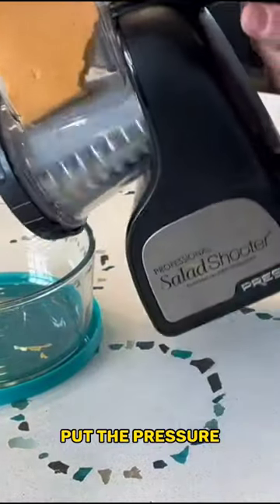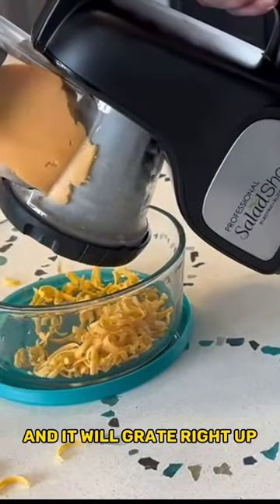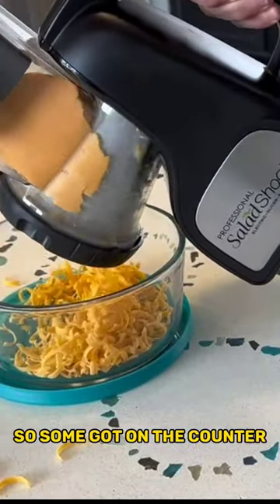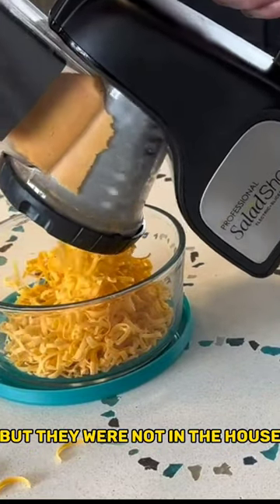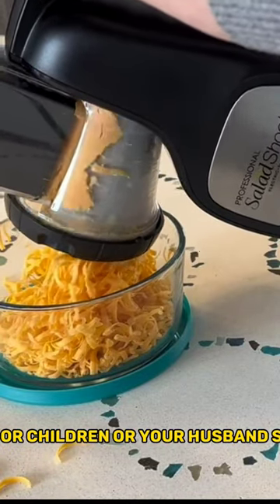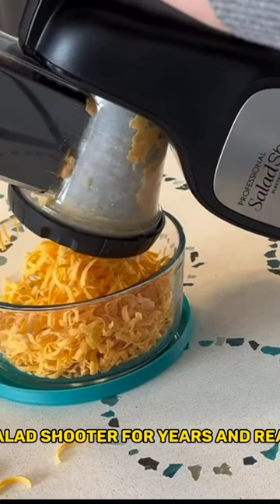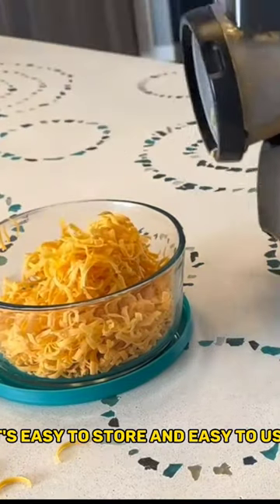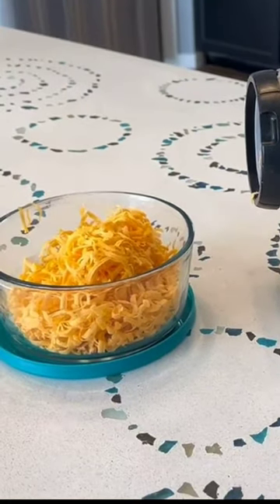Cheese slicer | fruit slicer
best cheese slicer
cheese
cheese slicer board
the best cheese slicer
best cheese slicers
cheese slicer reviews
woodworking
cheese cutter
best cheese slicers review
cheese slicers review
cheese slicers
best cheese slicer for hard cheese
cutting board
do it yourself
cheese knife
wood
hand cheese slicer
antique cheese slicer
diy cheese slicer
making a cheese slicer
cheese slicer kit
cheese slicer diy
marble cheese slicer
5 best cheese slicers
5 best cheese slicers review
5 best cheese slicer review
top 5 best cheese slicers 2023
top 5 best cheese slicers review
cheese slicer review
best cheese slicers 2023
cheese slicer 2023
top 5 best cheese slicer
top 5 best cheese slicer review
cheese slicers 2023
best 5 cheese slicers review
best type of cheese slicer
goog cheese slicer
top cheese slicer
best electric cheese slicer
top quality cheese slicer
high quality cheese slicer
what is the best cheese slicer
top rated cheese slicer
best cheese slicer review
best hand held cheese slicer
handcrafted sausage & cheese slicer
slicer
cheese board
wire knife
woodworking project
how to
woodwork
projects
making cutting boards
how to make your own cutting board
wooden cutting board
wood cutting board
how to make a cutting board
how to make
kitchen gadget
kitchen gadgets
wood working
wood projects
cheese grater
wood work
gift idea
woodworking gift
cutter
handmade
diy
meat slicer
hand cheese cutter
restaurant supply product review
vollrath cheese cutter
47700 cheese cutter
cool again restoration
rusty cheese wire slicer
the cheese chopper
the cheese chopper: worlds best all-in-one cheese device
how to style a cheese board
cheese board ideas
how to make a charcuterie board
making cheese boards
cheese platter ideas
how to make a cheese board
mr. fix it
i messed up
diy gift idea
how to build
cutting the cheese
garde cheese cutter
commercial food prep
first woodworking project
cutting board tutorial
beginner woodworking project
making a cutting board
diy cutting board
noz za sir
unique kitchen products
meat slicer board
new kitchen gadgets
hot cheese maker
funny kitchen gadgets
hot cheese gun
well equipped epicurious
kitchen gadget show
kitchen gadget review
kitchen gadget designer
hot cheese gadget
new kitchen gadget
without a lathe
free plans
restaurant equipment
vollrath 47700
restaurant supply
tiger chef
cutter restoration
restoration project
butter cutter
butter slicer
slicer restoration
restoration videos
shark tank
cheese expert
cheese chopper
cheese plate
cheese boards
charcuterie board
cheese platter
eric gorges
fix it
hands on
home repair
man stuff
home improvement
power tools
wood project
cheese blocker
food preparation
diy project
beginner woodworking
zicani noz
green marble
white marble
diy projects
productive woodworking
tyler brown
party hosting
sausage slicer
kitchen products
hosting products
well equipped
gadget designer
gadget show
cheese gun
cheese gadgets
cheese gadget
epicurious gadget
cheese grinder
dan formosa
gadget review
knife handle
stainless steel